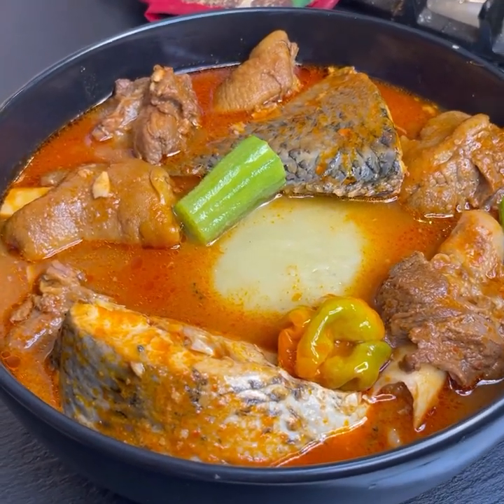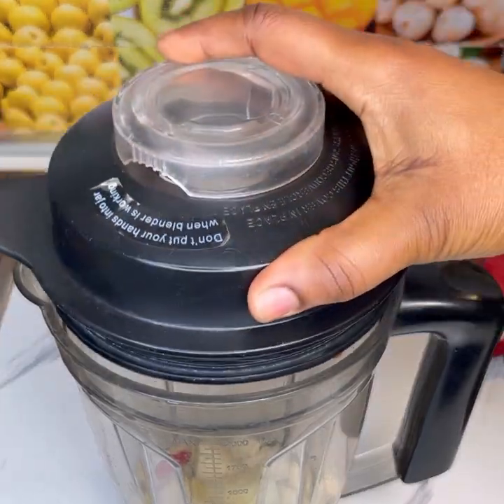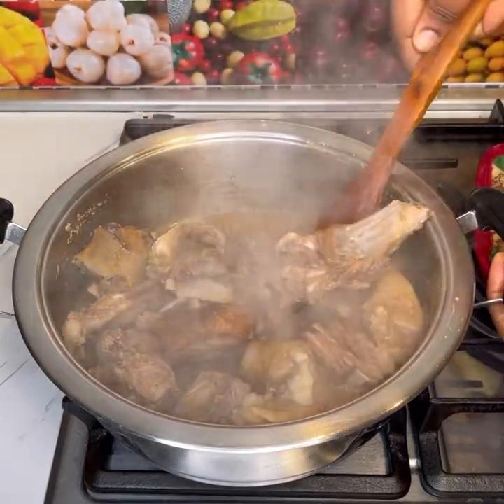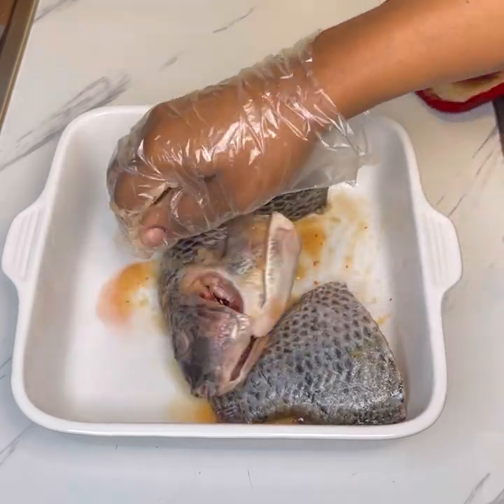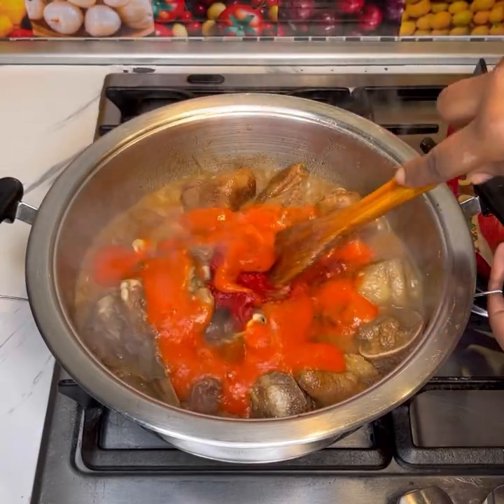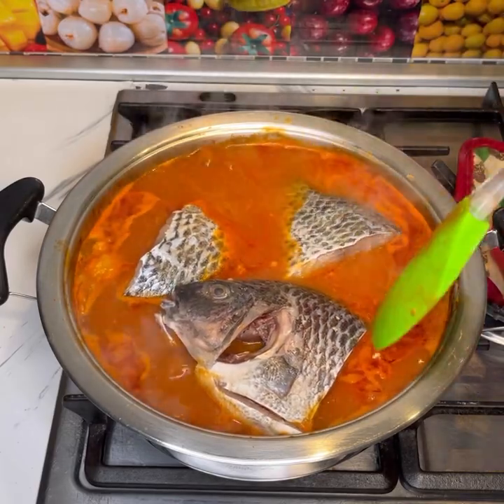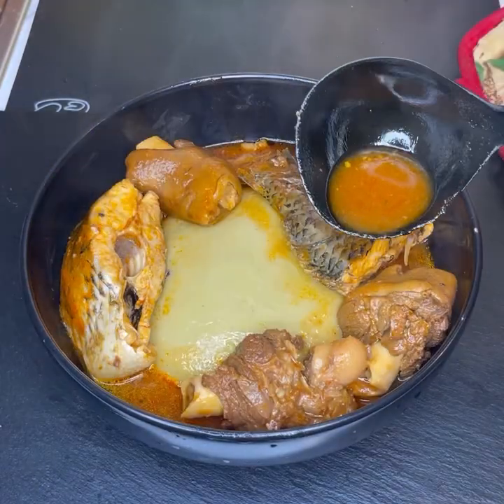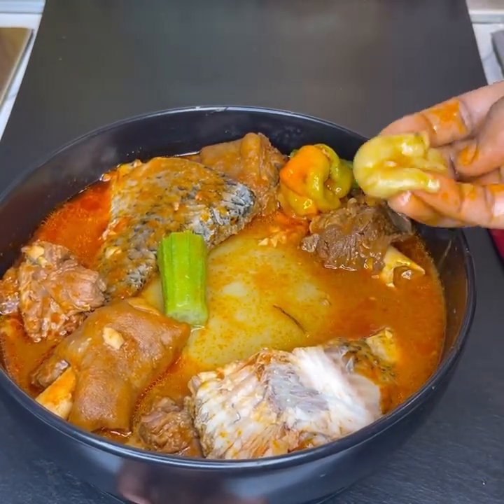How To Make Authentic Ghanaian GOAT MEAT AND TILAPIA LIGHT SOUP